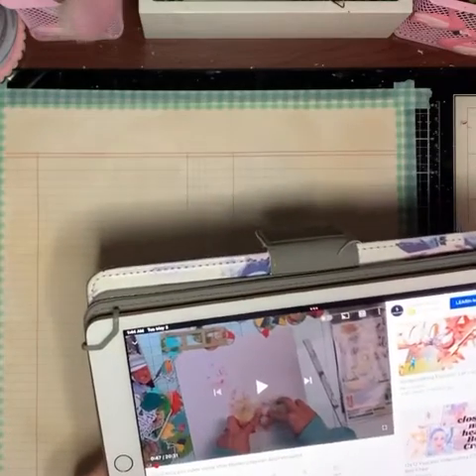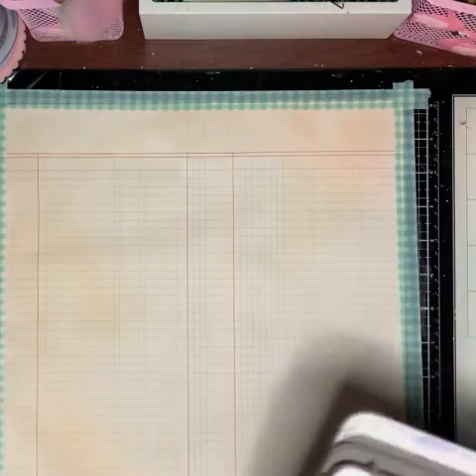May I Scraplift you/Tisa Brown/Stay Curious